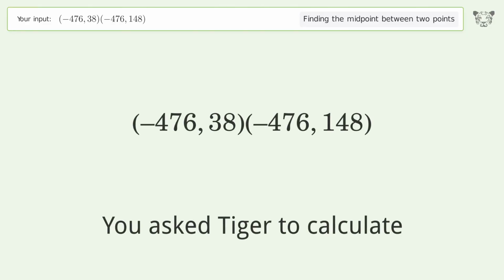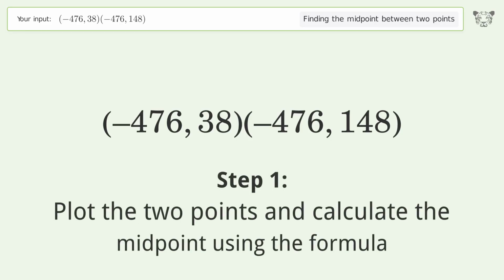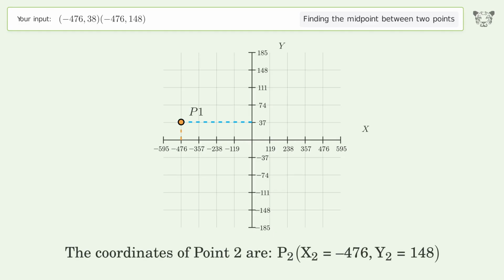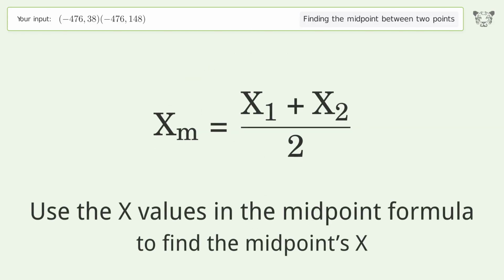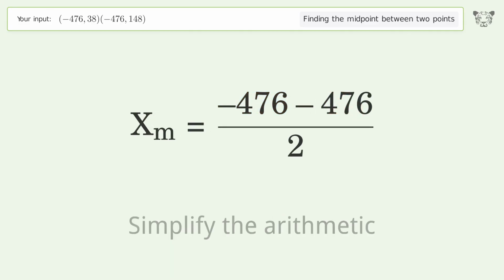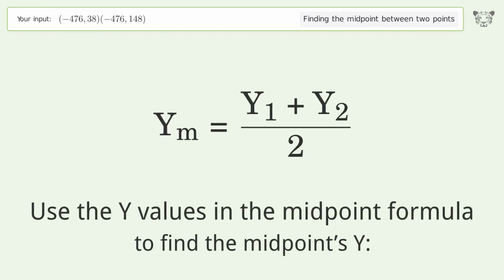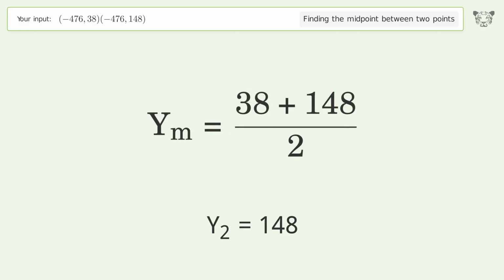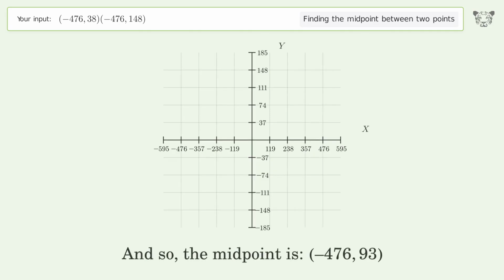Find the midpoint between two points p1 (-476,38) and p2 (-476,148): Step-by-Step Video Solution